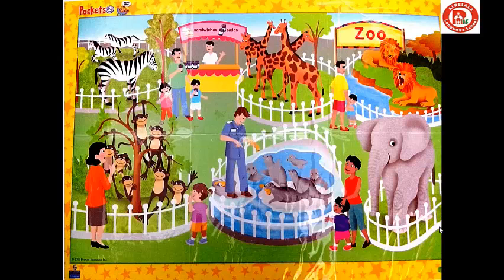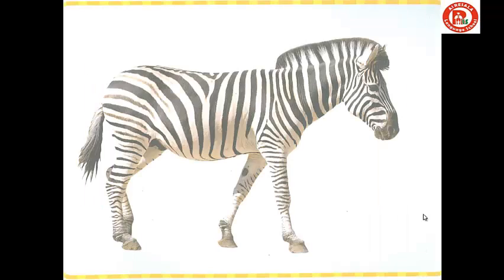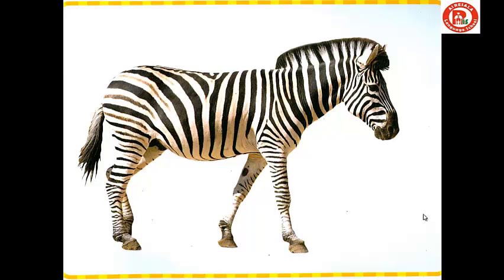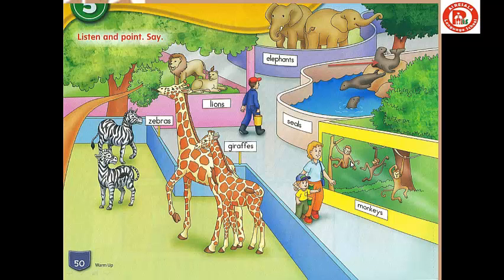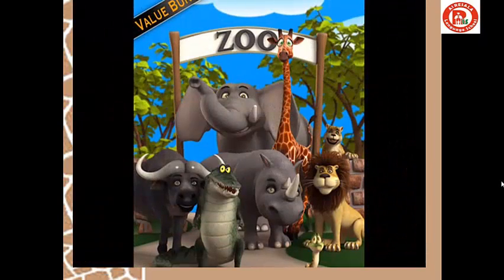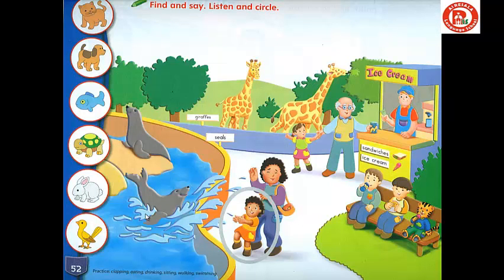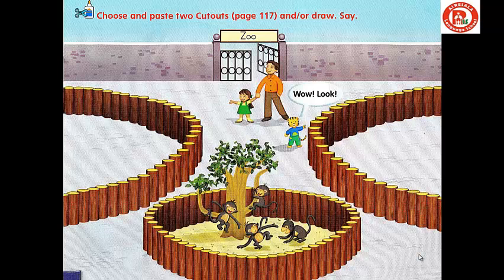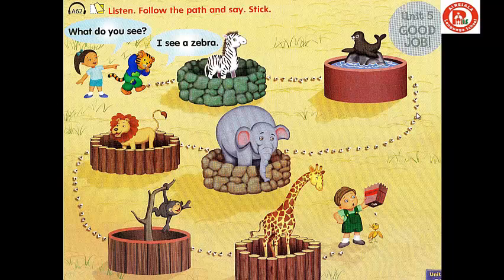Pockets zoo Animals Part 1 (KG1)